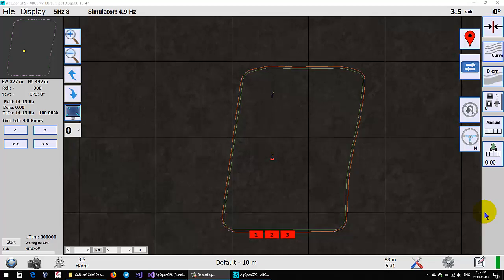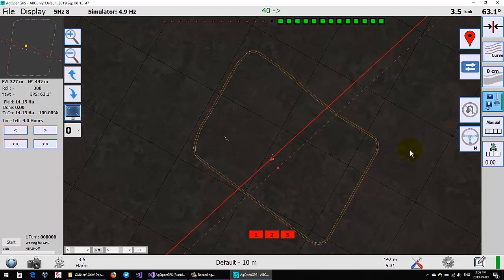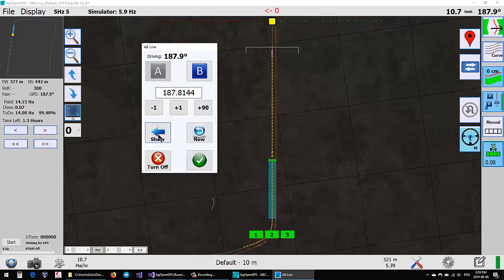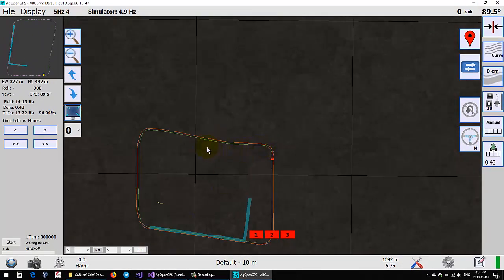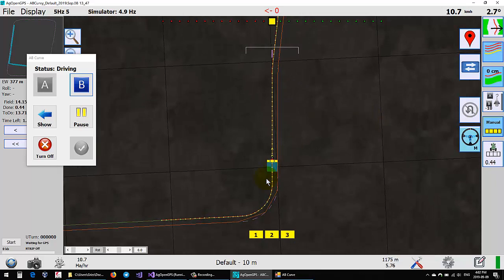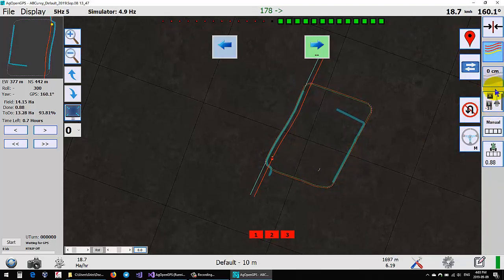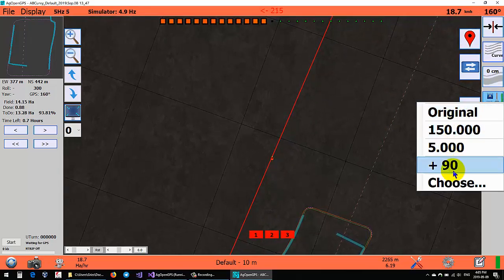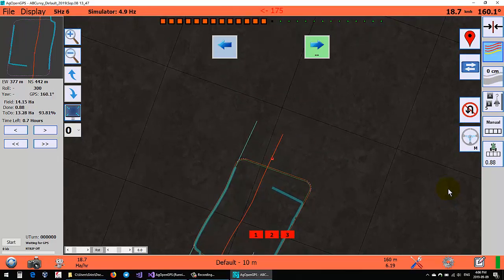Guidance Gui Update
Mutli AB and Curve saving now. No restrictions on which one and when guidance methods are chosen, within reason. For discussion on Combine Forum and Telegram